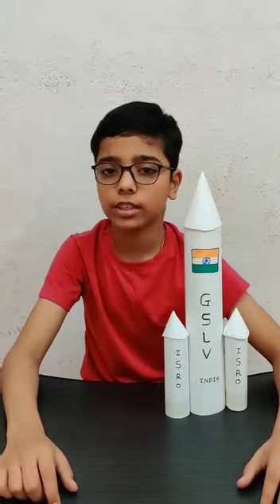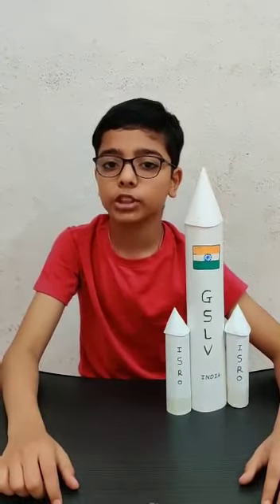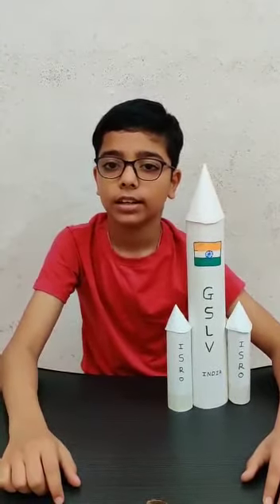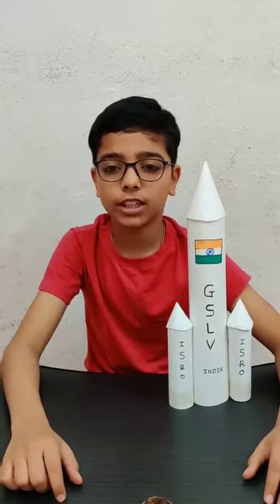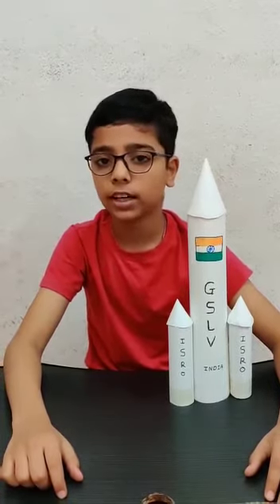GSLV ......MODEL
GSLV .A SATELLITE .WORKING MODEL